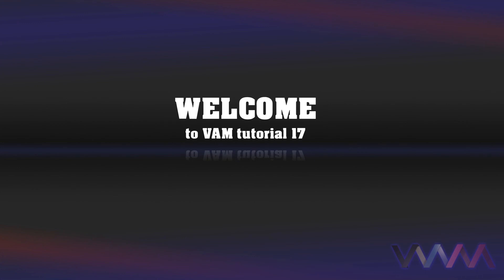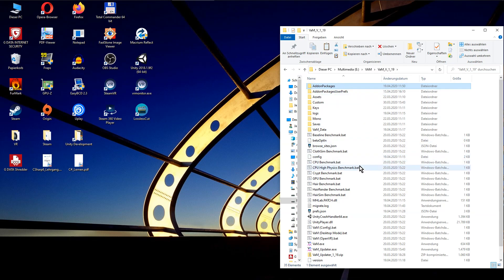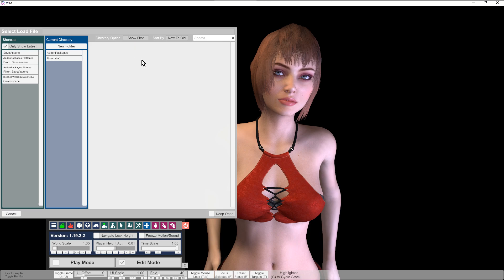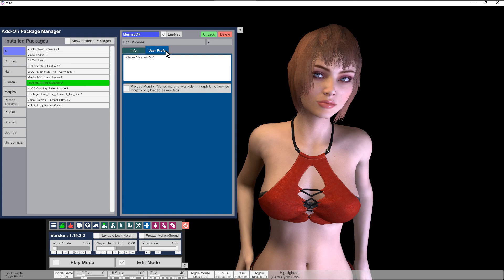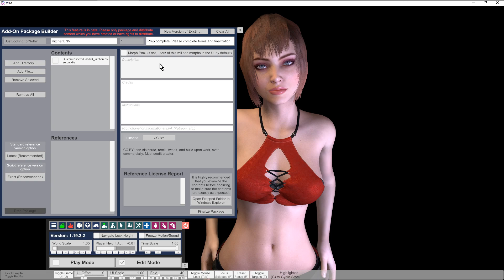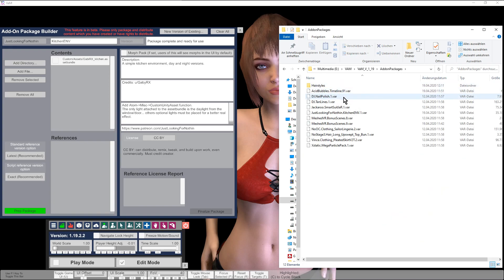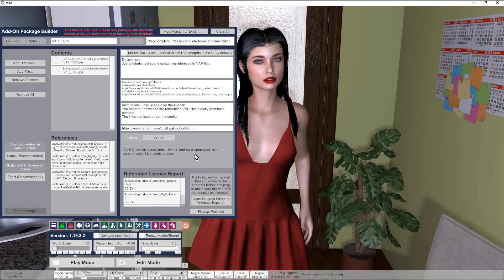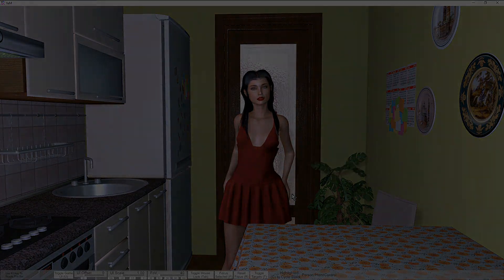VAM-Tutorial #17 - Creation & usage of VAR files - all mysteries of new packaging system uncovered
I admit, creating this video was not fun. It was work - and partly boring. But it had to be done to motivate creators and users to move towards the new and better way to share own content for VAM. Table of contents below.

This tutorial provides a very close look at the new VAR packaging system, giving guidelines on how to share different content types and points out the workflow. Also users get detailed information on how to install and load contents in VAR files.

Intro and general description 0:00
Loading and using VAR files  05:27
VAR sharing philosophy and guidelines 16:33
Practical VAR creation exercises 22:24

## Assets: ##
u/AnimeKunai - Red Dress
u/GabiRX - Kitchen Enviroment
(Had to remove direct links to the assets as I got a content warning from Youtube)